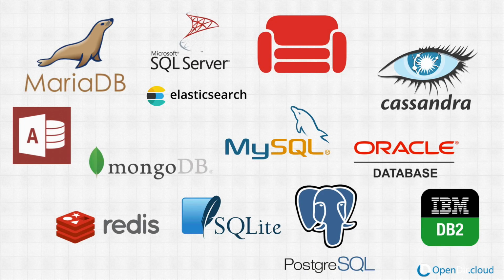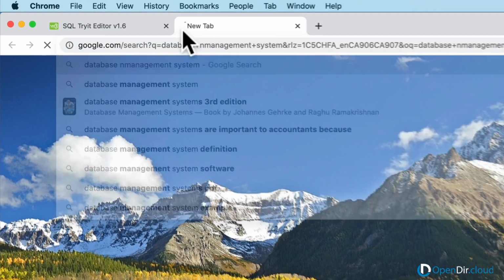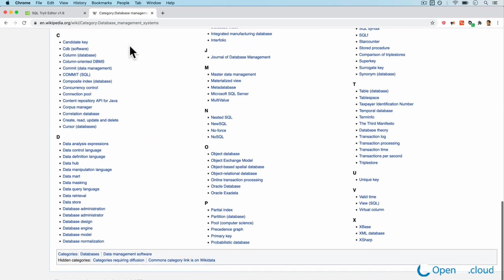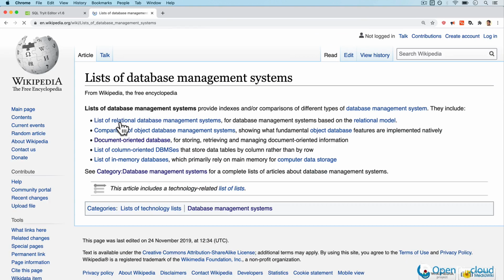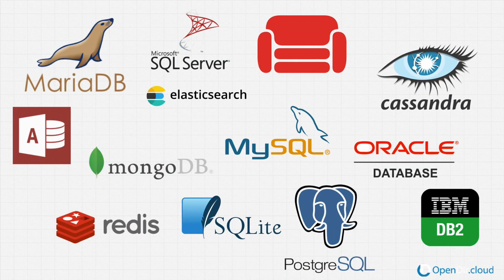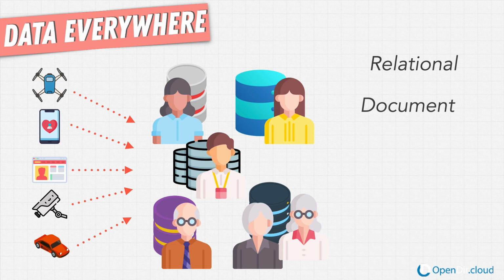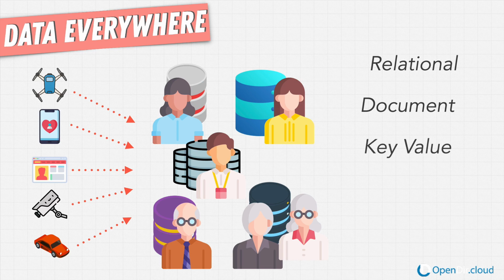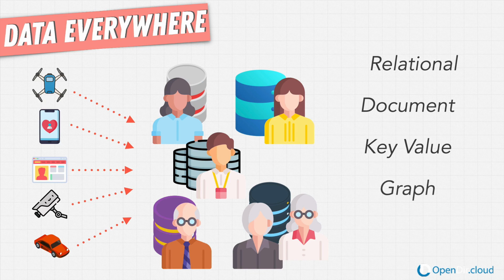009 5 Types Of Databases